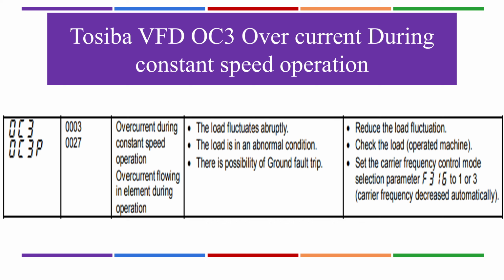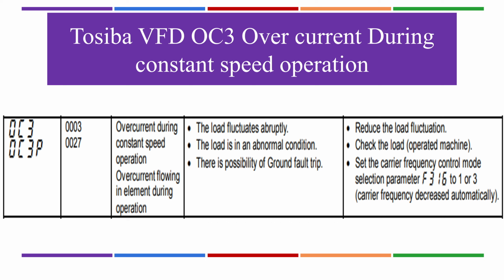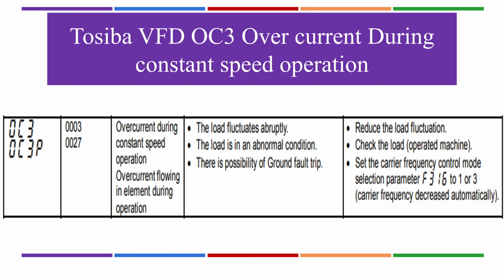Toshiba VFD OC3 Fault Over Current During Constant Speed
oshiba VFD OC3 Fault – Over Current During Constant Speed | Full Troubleshooting Guide

Welcome to this technical deep-dive into the Toshiba VFD OC3 Fault – a critical error that occurs when your VFD experiences overcurrent during constant speed operation. This issue can disrupt production lines and damage equipment if not handled properly. In this video, we walk you through the exact causes, step-by-step fixes, and parameter settings to resolve the OC3 error effectively.

What is the Toshiba VFD OC3 Fault?

Causes of overcurrent at constant motor speed

Common real-world issues (mechanical load, resonance, wiring)

Recommended parameter settings

Motor tuning and torque compensation

Live demonstration with solution

⚡ Understanding the OC3 Fault:

The OC3 error appears when the current exceeds the rated level while running at a constant speed. This could result from: ✔️ Sudden mechanical load fluctuations
✔️ Motor misalignment
✔️ Loose wiring
✔️ Improper torque boost or gain settings
✔️ Application-related mechanical resistance

We’ll show you how to:

Check and fine-tune torque boost

Inspect motor cabling and connections

Optimize drive load balancing

Modify protection parameters

Monitor drive status and alarms for predictive maintenance

Get access to our complete Toshiba VFD training PDF from the description. It covers every fault code, practical parameter setup, and maintenance tips.

📧 Need to Buy a New VFD? Have Questions?
We offer affordable Toshiba VFDs, expert support, and on-demand training.

👨‍🏭 Perfect for:

Electrical & Maintenance Engineers

Industrial Technicians

Panel Builders

Factory Managers

Students learning Drives & Automation

Anyone working in Industrial Motor Control

OC1 Fault – Overcurrent During Acceleration

OC2 Fault – Overcurrent During Deceleration

OC1P Ground Fault & Overheat

LU, OL, CF and more fault code solutions

Toshiba VFD Initial Setup & Wiring Guide